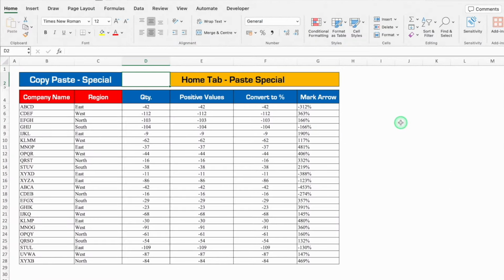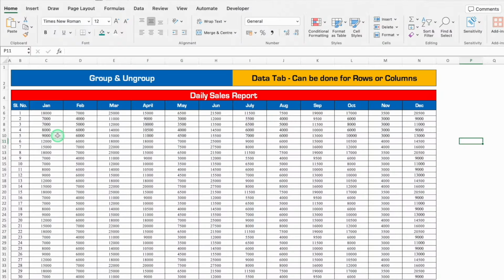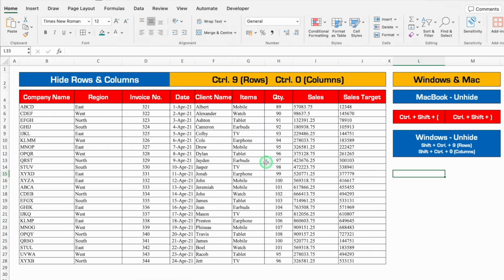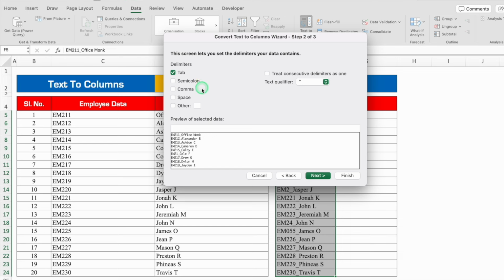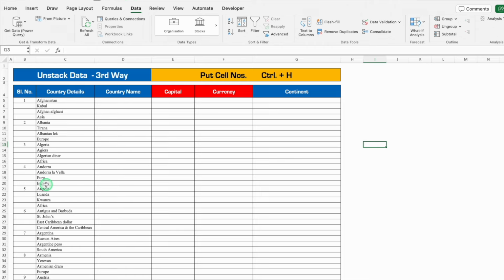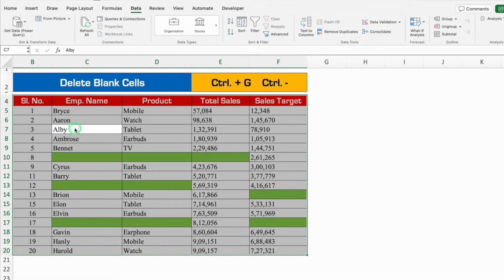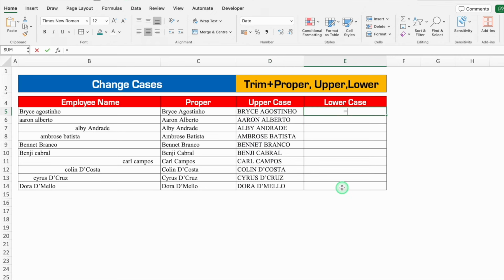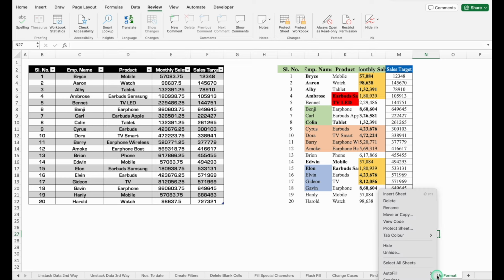𝐌𝐚𝐬𝐭𝐞𝐫 𝐃𝐀𝐓𝐀 𝐂𝐋𝐄𝐀𝐍𝐈𝐍𝐆 𝐄𝐬𝐬𝐞𝐧𝐭𝐢𝐚𝐥𝐬 𝐨𝐧 𝐄𝐱𝐜𝐞𝐥 𝐢𝐧 𝐉𝐮𝐬𝐭 𝟐𝟎 𝐌𝐢𝐧𝐮𝐭𝐞𝐬 / 𝐃𝐚𝐭𝐚 𝐂𝐥𝐞𝐚𝐧𝐢𝐧𝐠 𝐓𝐫𝐢𝐜𝐤𝐬 𝐢𝐧 𝐄𝐱𝐜𝐞𝐥 𝟐𝟎𝟐𝟒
In this video you'll learn more than 20 data cleaning tricks on Excel. We'll go from having a raw dataset that has several errors, to a clean dataset that we can present to our managers. For this, we learn tricks such as text to columns and remove duplicates, and several formulas such as the trim, proper, lower and many more.

Chapters:
0:00​ -​ Intro
0:14​ -​ Copy Paste Special
03:20​ -​ Group & Ungroup
04:19​ -​ Create Table
05:15​ -​ Find & Replace
05:56​ -​ Hide Rows & Columns
06:52​ -​ Add $ Sign
07:21​ -​ Copy & Paste Values
07:55​ -​ Arrange Data Without Copy Paste
08:54​ -​ Text To Columns
10:24​ -​ Unstack Data 1st Way
12:04​ -​ Unstack Data 2nd Way
13:12​ -​ Unstack Data 3rd Way
14:44​ -​ Convert
15:29​ -​ Create Filters
16:12​ -​ Delete Blank Cells
16:57​ -​ Fill Special Character
18:00​ -​ Flash Fill
19:00​ -​ Change Cases
20:18​ -​ Find & Delete DUPLICATES
20:56​ -​ Clear & Manage FORMAT
22:14​ -​ Bonus Tips
23:12​ -​ Closing